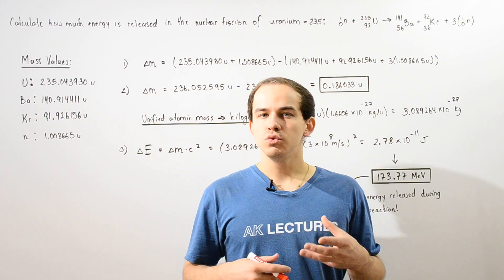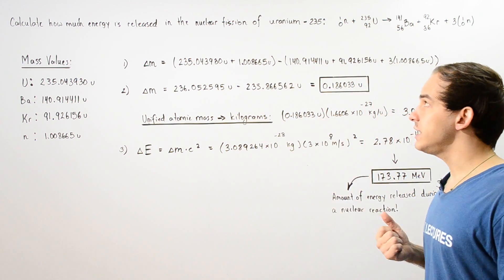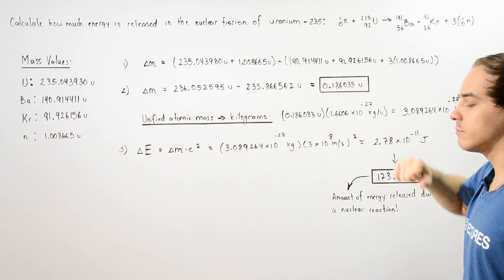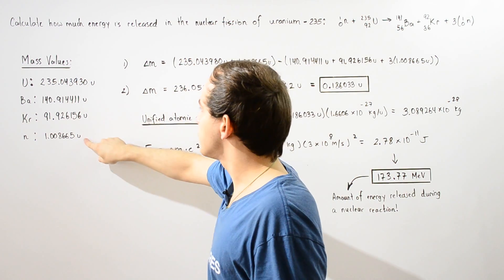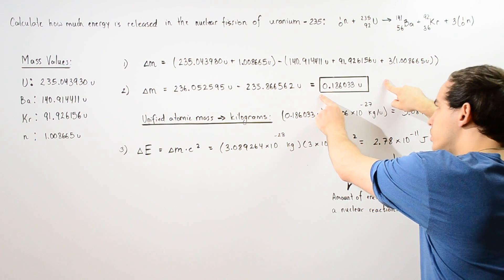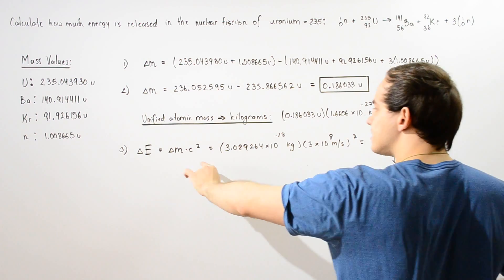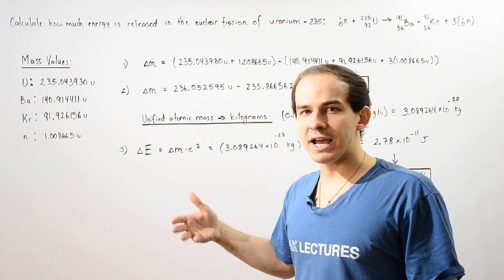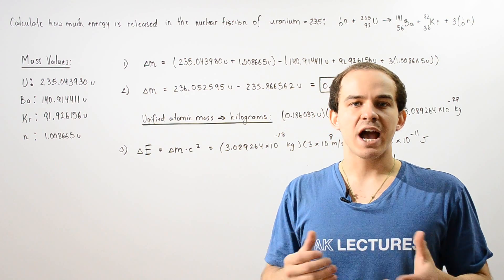Nuclear Fission Example